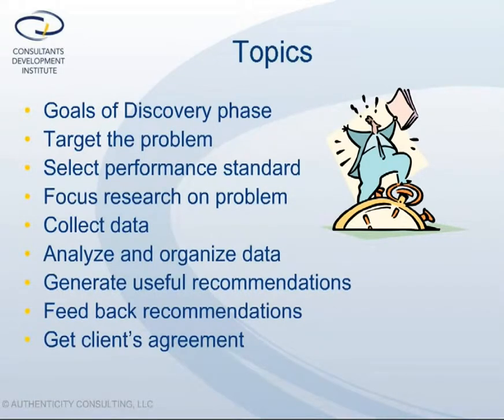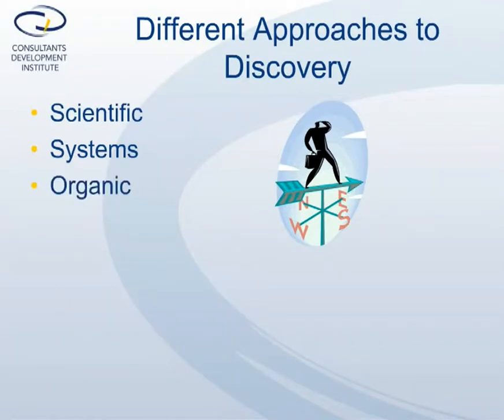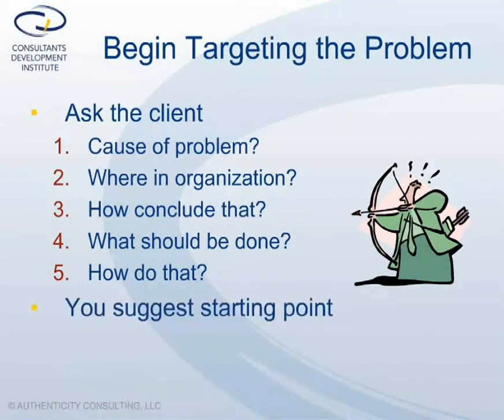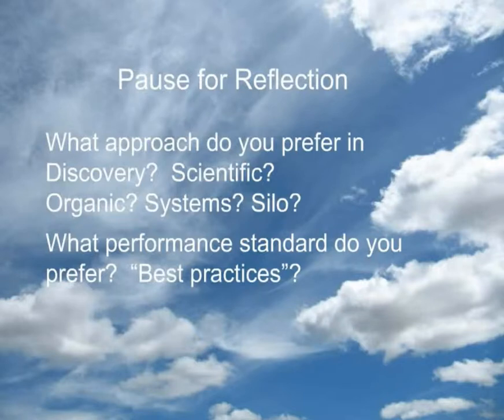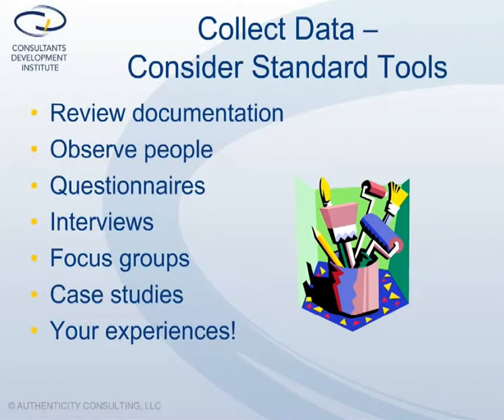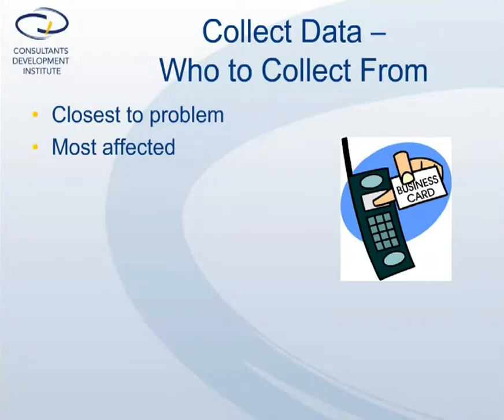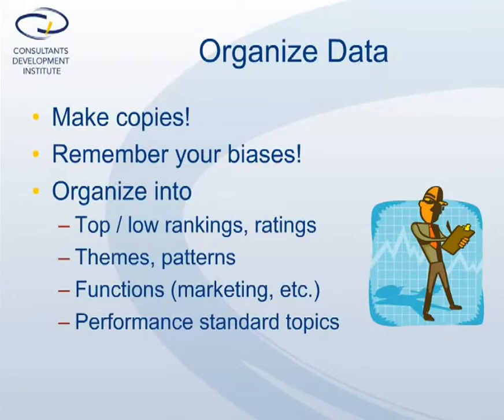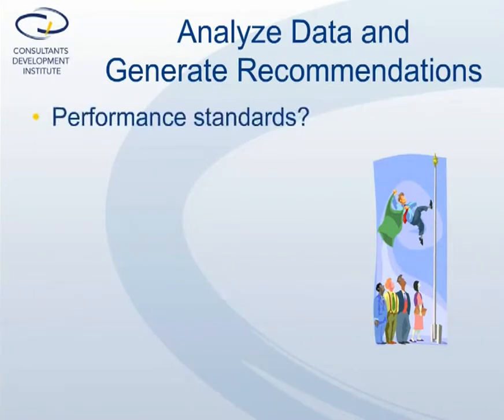CDI Course - Discovery Phase of Consulting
PLEASE READ: A consultant is someone in a role to guide and support a person, team or organization to change, but who has no authority to make that change happen, for example, an advisor, trainer, coach, facilitator or mentor.

This video is an example of one of the components in each of the Consultants Development Institute’s virtual courses on consulting and is relevant to all of those roles.

Components in CDI’s virtual courses include: a pre-assessment, a Learning Journal, handouts/downloads, a clear and concise video, suggestions for further learning, questions for reflection and discussion, and a post-assessment.  This video might refer to some or all of those components.

The video component is designed to very quickly, clearly and concisely convey important foundational information about the topic.  The component is not intended to convey certain state-of-the-art models or specialized information about consulting.

CDI's virtual courses provide the foundational knowledge from which to build your consulting, people, organizational and systems skills to become a highly effective consultant. The courses are useful, whether you are a new or highly experienced consultant, a specialist or generalist, an internal or external consultant, and working with nonprofits, for-profits or government.

For additional information about the Institute and its virtual courses, to enroll in a course, and to virtually evolve your knowledge into new consulting skills, go